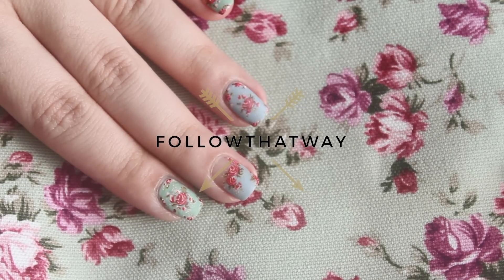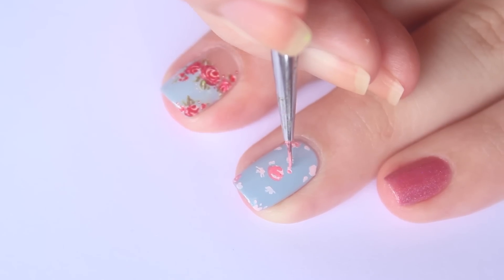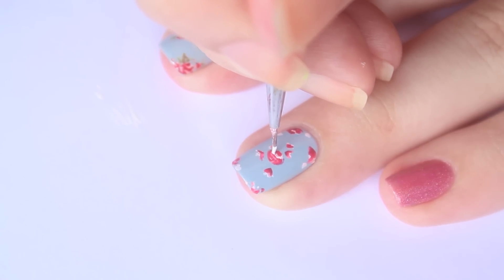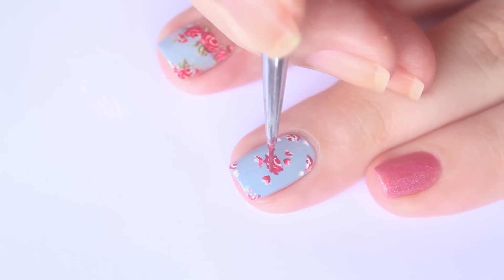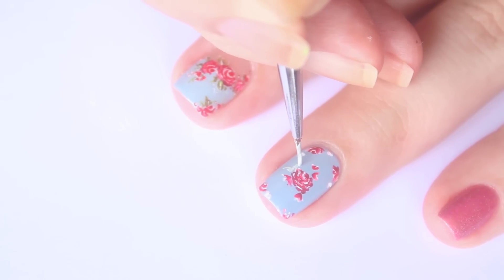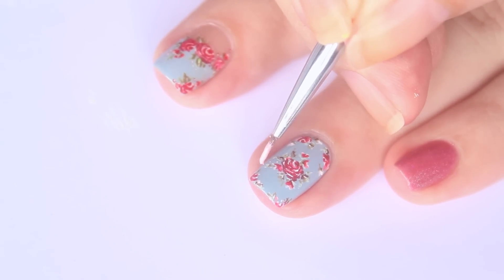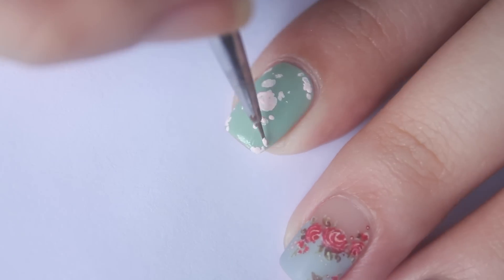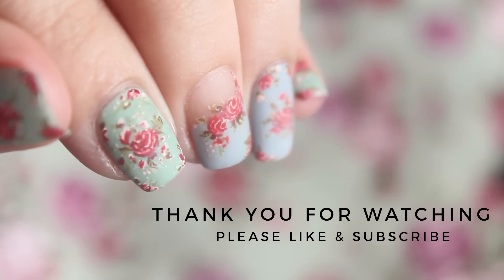How To: Realistic Vintage Rose Floral Nail Art Tutorial (HAND PAINTED) ✿ | Annabel Lee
✿ PLEASE READ! WATCH IN 1080P HD! ✿

HELLO EVERYONE! After years of honing this technique and sharing with people on Instagram, I’ve finally compiled a voiceover tutorial on how to make your rose nail art look realistically vintage! Do note that this is just my take on how to draw a rose. I’m sure there are a million ways to draw roses. What I’m offering you is my version that I’ve been doing for myself and my clients over the past 2 years or so. You can use acrylic paint or nail polish, whichever you prefer.

It’s my first time doing a voiceover and I spent 2 hours trying to pronounce so many words without sounding like I’m choking heh.

How's 2016 treating you so far? Check out my take on Pantone Color of the Year 2016 inspired nails

Thank you for stopping by, and I hope you find this video helpful! Don’t forget to share your recreations with me on Instagram using the followthatway!

Misa – Catch A Flick
(Psst. This colour is a dupe for OPI Mermaid’s Tears.)
Ciate – Chinchilla
Nail Art Brush
Americana white acrylic paint
Americana light teal acrylic paint
KCK red, brown, mustard and light green acrylic paints

› Snupps: @followthatway

✿ Video & Edit Information ✿

Editing Software Used:
iMovie

✿ Hello! I'm Annabel from Singapore and after a gabillion years of contemplation and encouragement from almost everyone on Instagram, I'm finally here on YT with an iphone 6, a Canon t2i, and my hands... maybe sometimes my face too I'm not sure BUT THANK YOU SO MUCH FOR READING THIS because reading is important yes, and so is thanking people. ✿